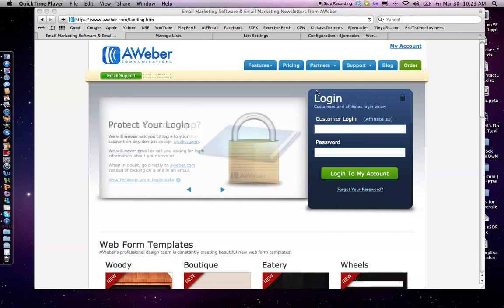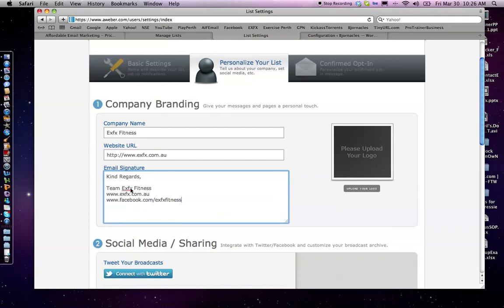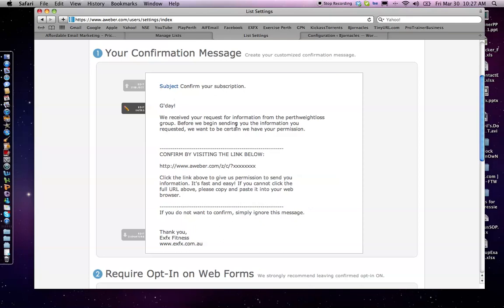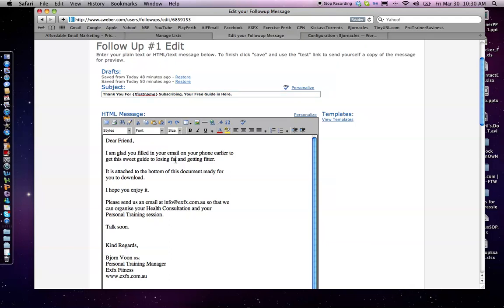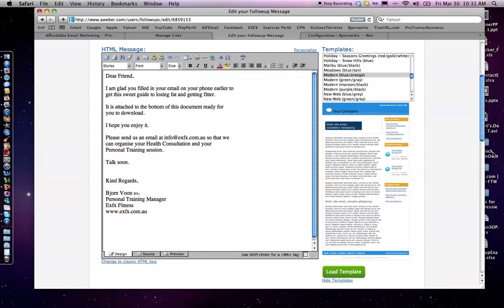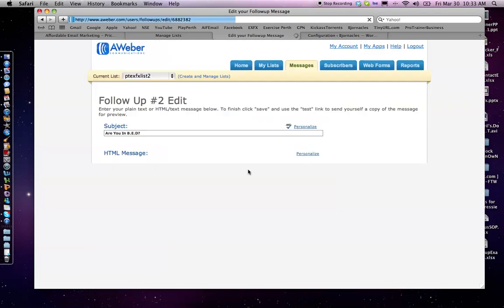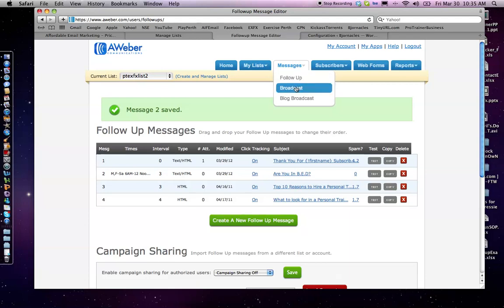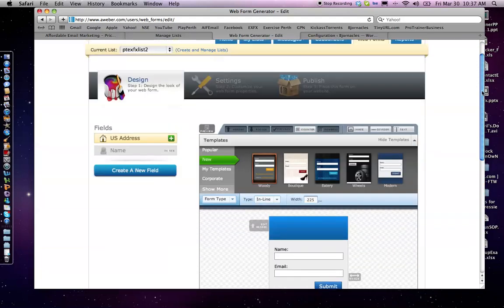Aweber Emails for Fitness Pros Personal Trainers Website Owners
How to Configure Aweber for Your Newsletters and Build Your Email List.

Sign Up for Your Aweber Email Account Now, for $1 for the first month.